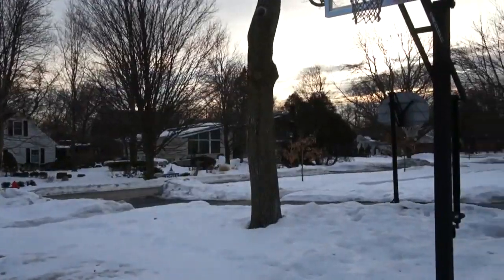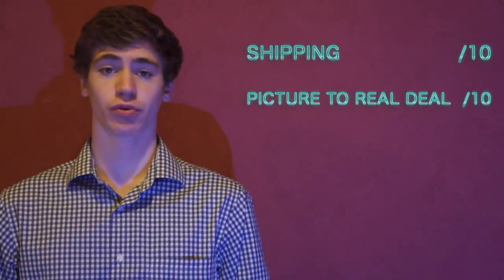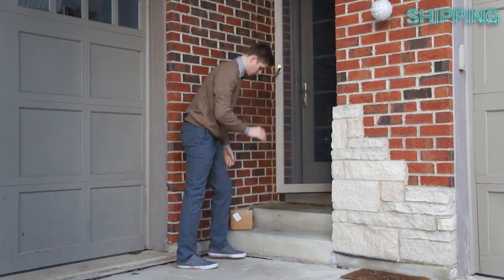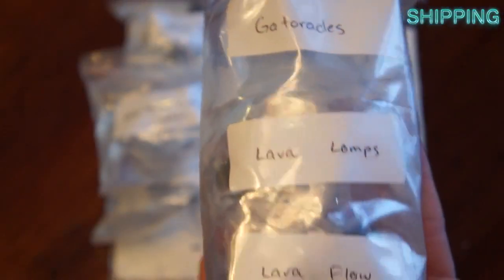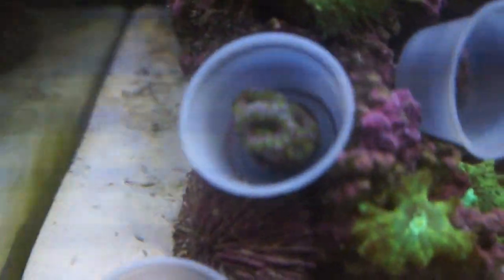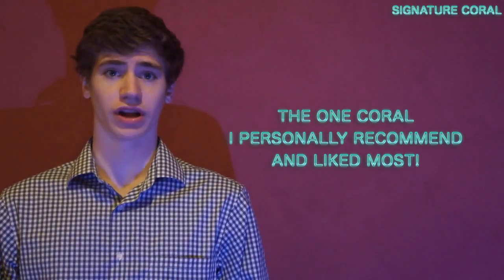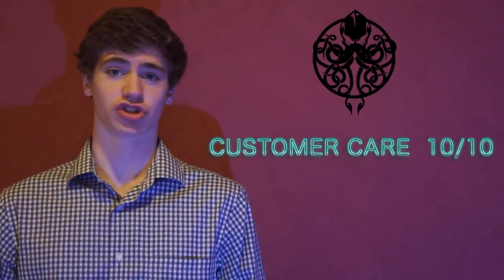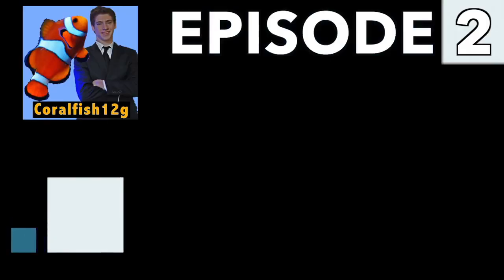"Internet Corals" E2- Legendary Corals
Through social media and other people’s great reviews, I discovered Legendary Corals. It is located in San Jose California, and run by 3 longtime friends and hobby enthusiasts Joe, Alvin, and Darwin. Legendary Corals is a premier place to buy coral from online and you’re about to find out why.

These are the categories and watch to find out what score they got!

Shipping
Picture to Real Deal
Selection
Signature Coral
Responsiveness/ Costumer Care